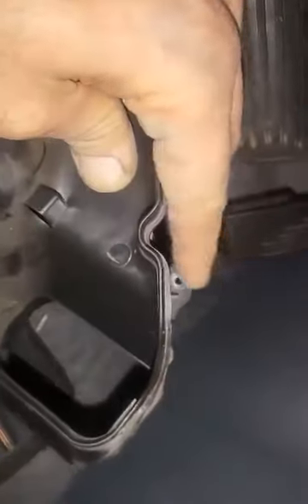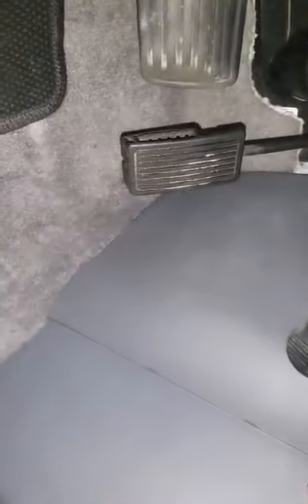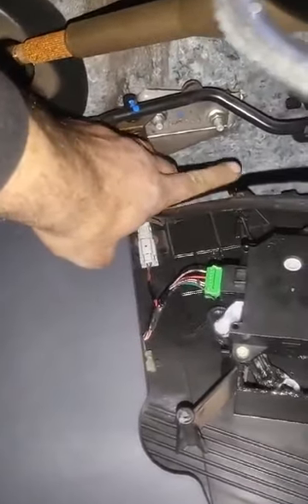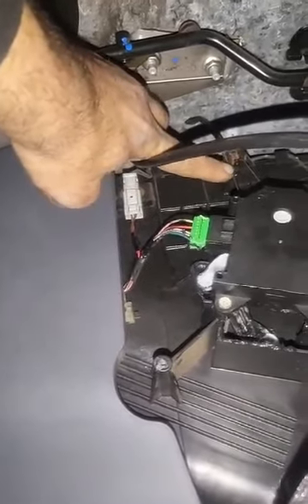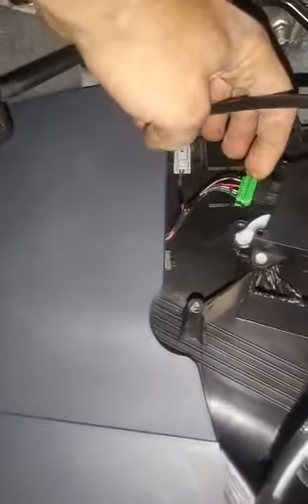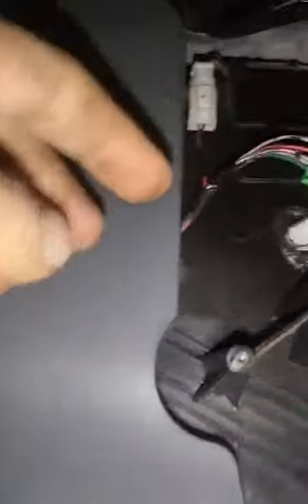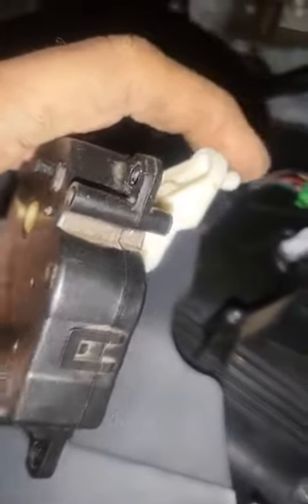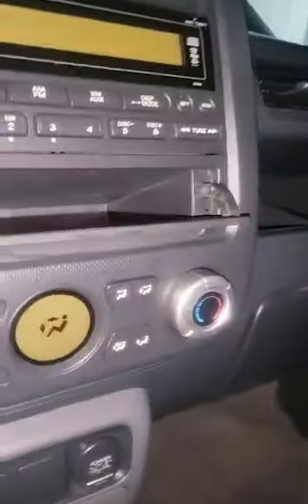2008 Honda Ridgeline Driver Side No Heat (EASY FIX)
2008 Honda RidgeLine Driver Side Blowing No Heat  (EASY FIX)

 the part called / HEATER VALVE